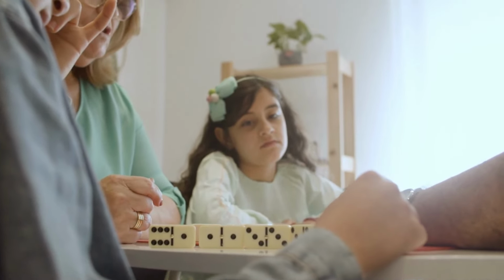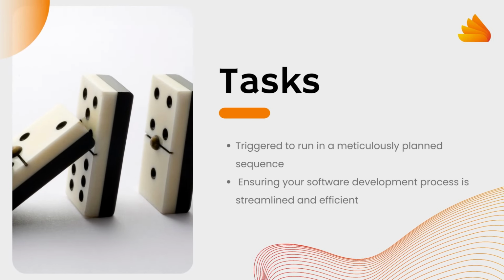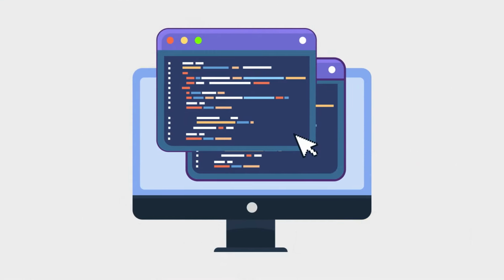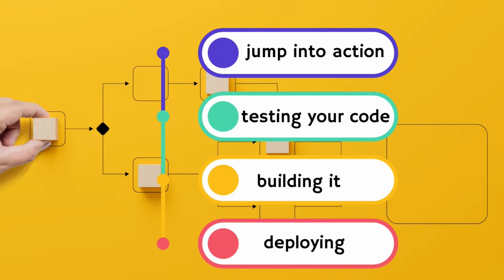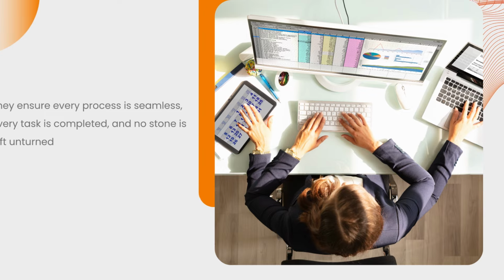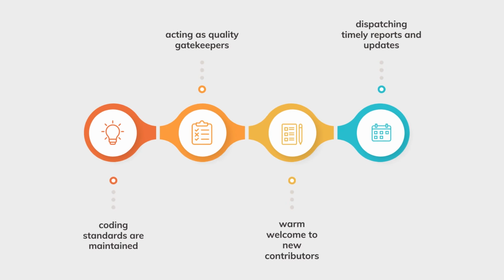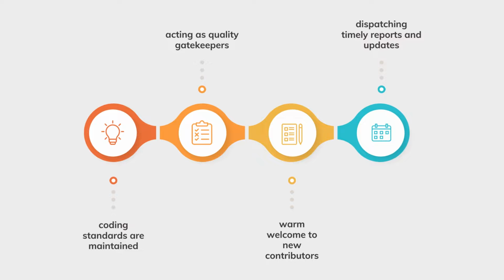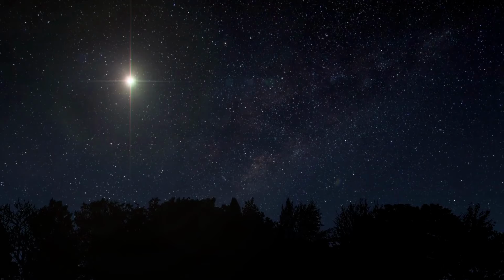What are the github actions? 2023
**Timelines:**
- 0:00 - 0:30: Introduction to GitHub Actions
- 0:31 - 1:15: Visualizing Software Development as a City
- 1:16 - 2:00: The Garden Analogy & Domino Effect
- 2:01 - 2:45: GitHub Actions: The Heart of Automation
- 2:46 - 3:30: The Adaptability & Roles of GitHub Actions
- 3:31 - 4:15: GitHub Actions as Your Expert Team
- 4:16 - 5:00: The New Age of Software Development with GitHub Actions
- 5:01 - 5:45: Crafting Perfection with GitHub Actions
- 5:46 - 6:30: Conclusion & What's Next

Dive into the heart of GitHub Actions with us! 🚀 Explore the bustling city of software development, where codes intertwine like growing plants and automation resembles a domino effect. GitHub Actions stands as the beacon of this automation, streamlining tasks, ensuring precision, and fostering community. From setting coding standards to welcoming contributors, discover how GitHub Actions crafts perfection in every project. Join us on this journey and harness the power of automation! 🌟

Embark on this insightful journey and elevate your projects with GitHub Actions! 🌐🔧🔍